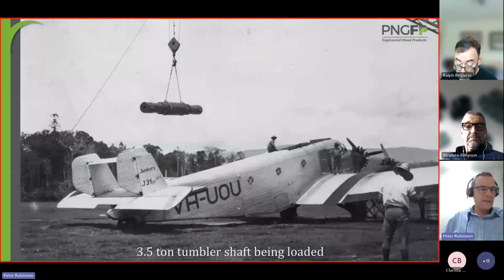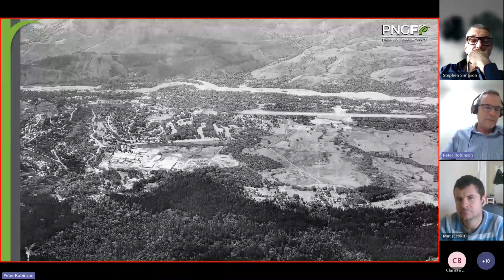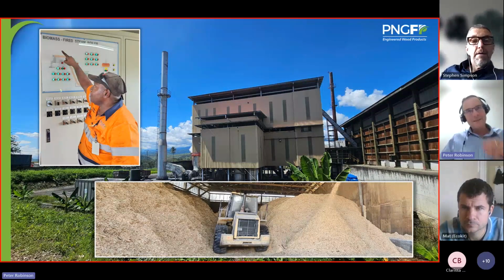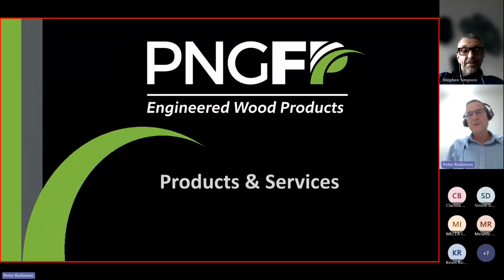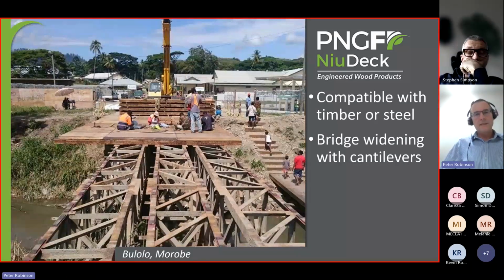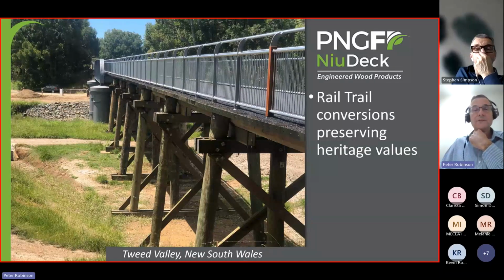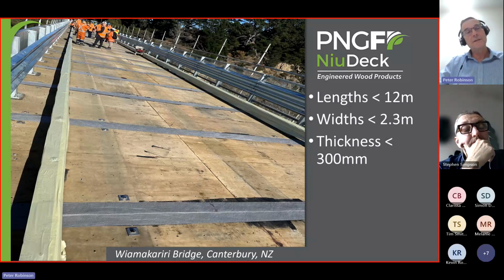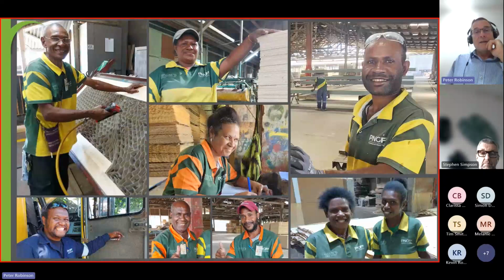Peter Robinson WG5f Presentation - Papua New Guinea Forest Products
Peter Robinson, Strategy and Development Manager at Papua New Guinea Forest Products, presents to MECLA WG5f on the corporations practices in the country and their processes for delivering feedstock for engineered wood products to the Australian marketplace.